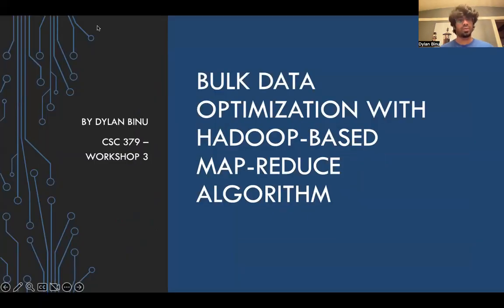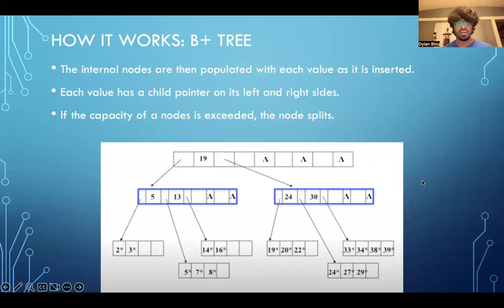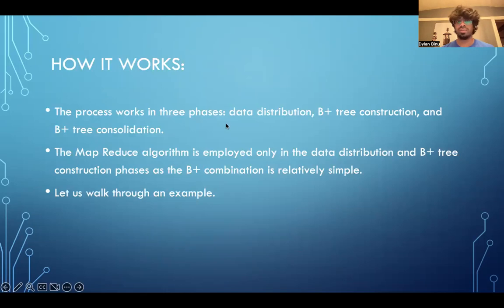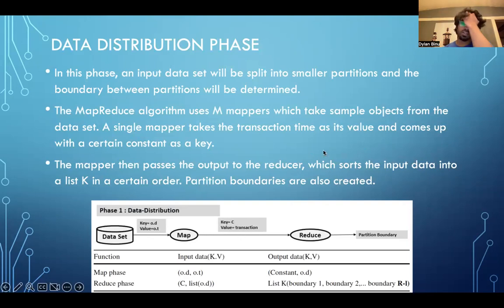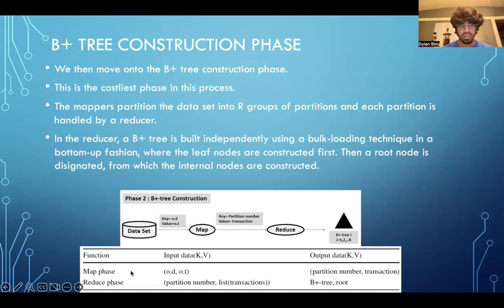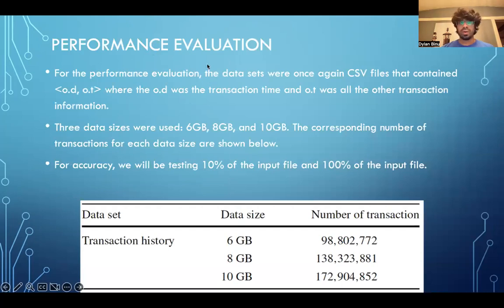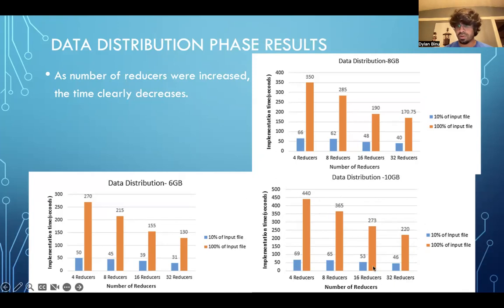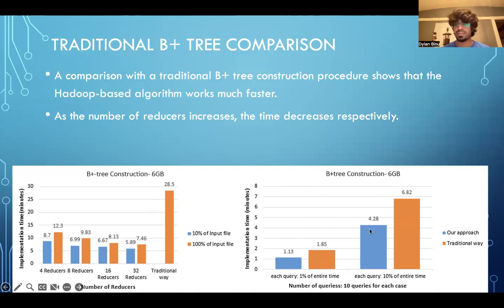Hadoop-Based Map Reduce Algorithm - Algorithms Analysis (Workshop 3)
In this video, I explain my analysis of a Hadoop-based Map Reduce algorithm.